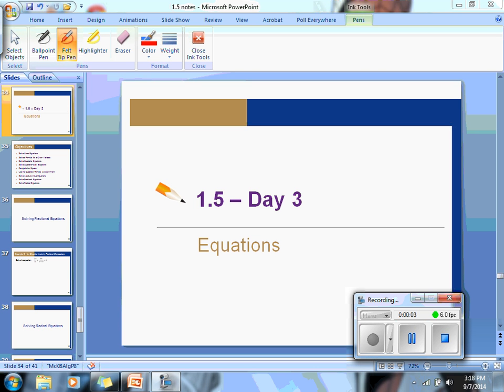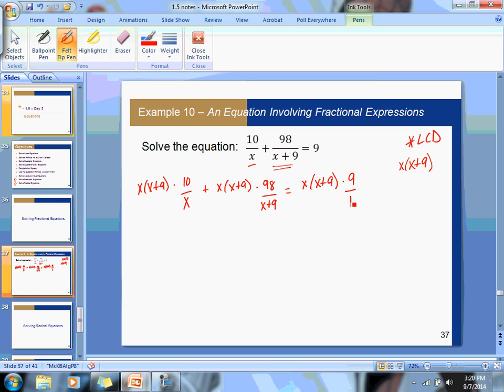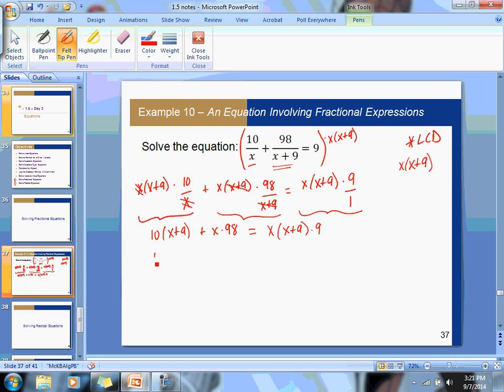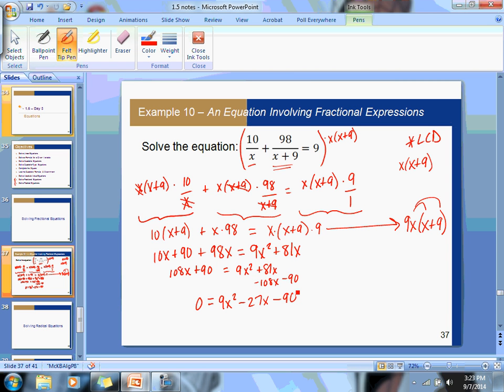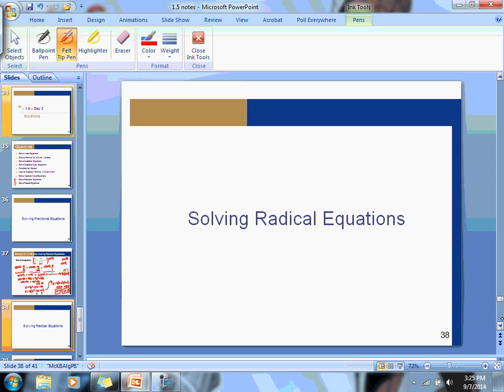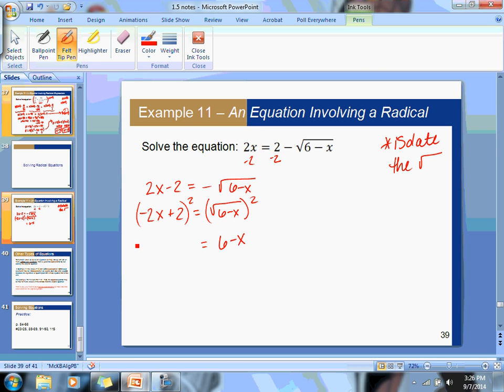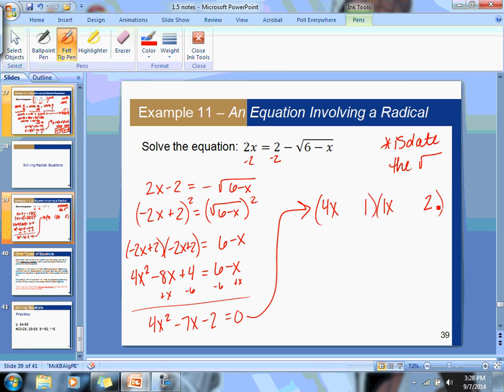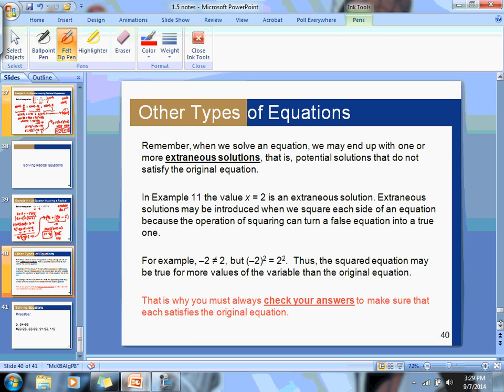Section 1.5 Day 3 PC video notes